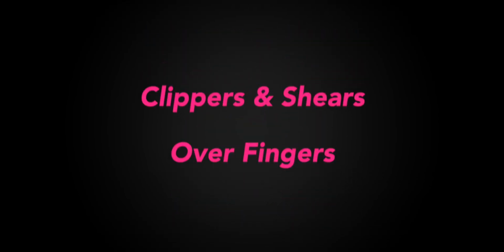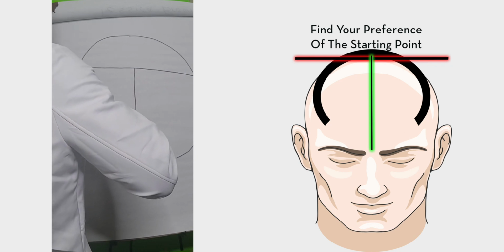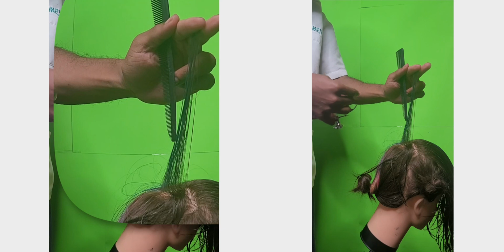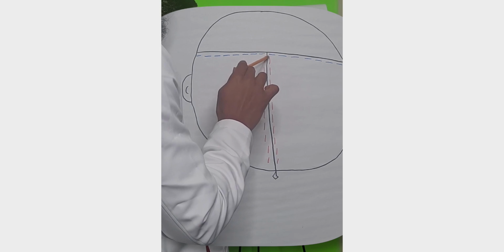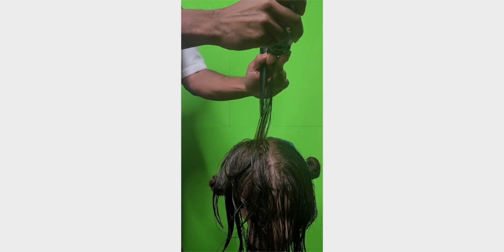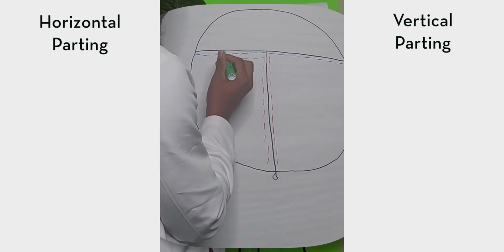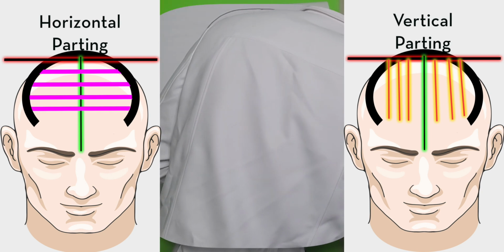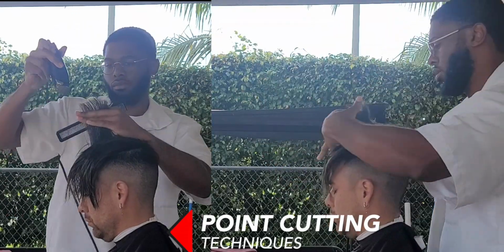𝗠𝗲𝗻'𝘀 𝗟𝗼𝗻𝗴 𝗟𝗮𝘆𝗲𝗿 𝗛𝗮𝗶𝗿𝗰𝘂𝘁┃𝗦𝗵𝗲𝗮𝗿 & 𝗖𝗹𝗶𝗽𝗽𝗲𝗿 𝗧𝗲𝗰𝗵𝗻𝗶𝗾𝘂𝗲𝘀┃@𝗸𝘀𝘁𝗵𝗲𝗶𝗺𝗮𝗴𝗲𝗰𝗼𝗻𝘀𝘂𝗹𝘁𝗮𝗻𝘁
Image Consultant
Positive | Inspirational | Lifestyle